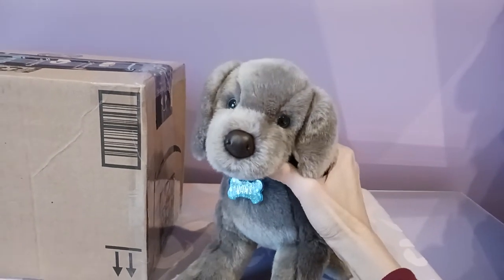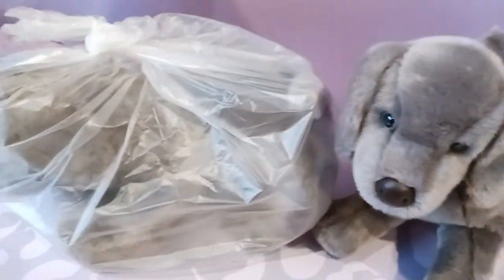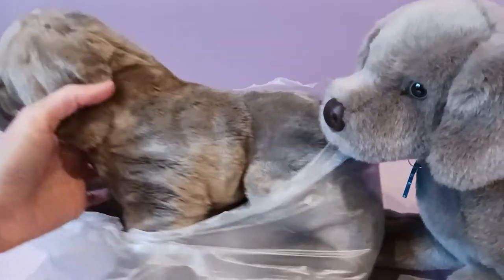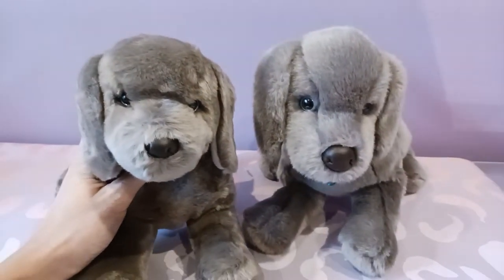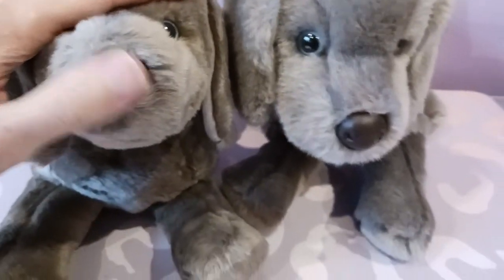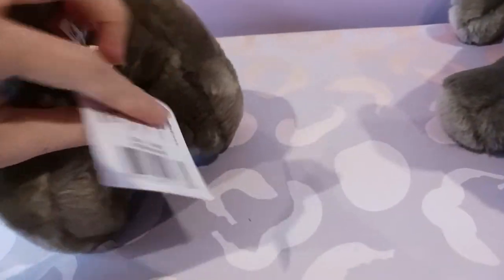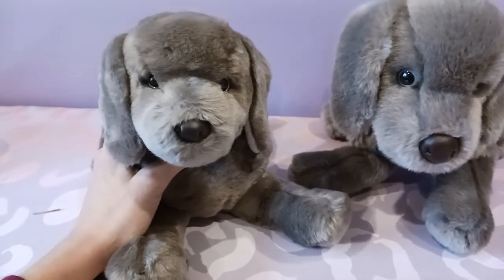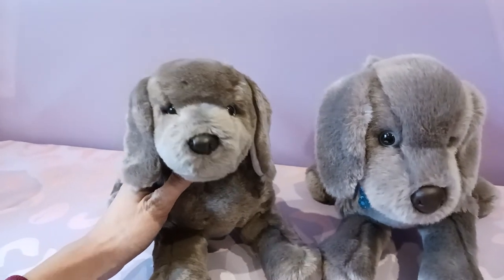Unboxing A NWT Hans Weimaraner Plush Puppy by Douglas Cuddle Toys 🐶💙